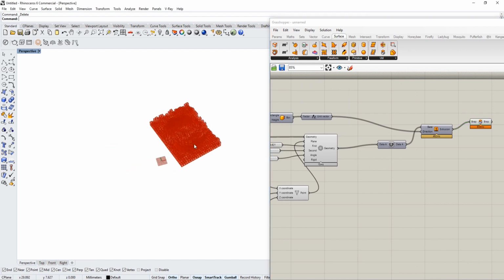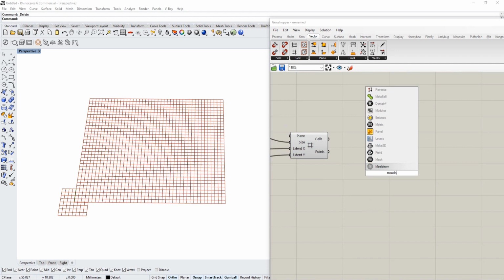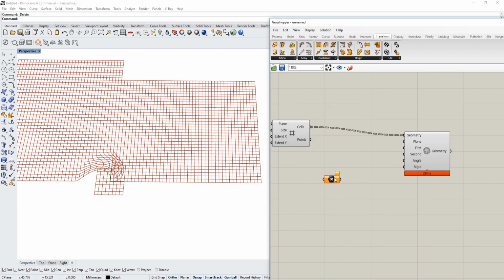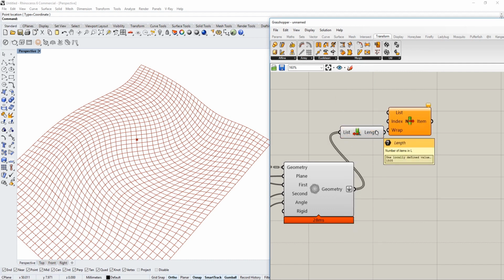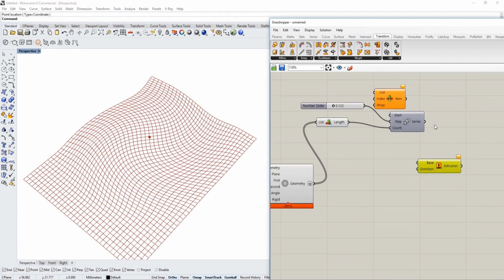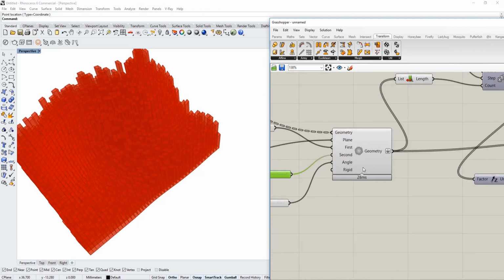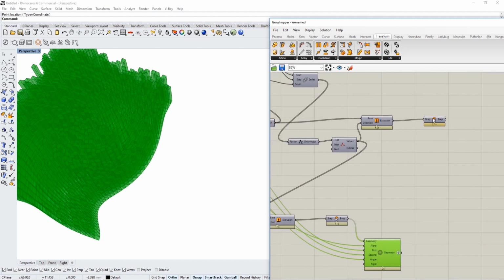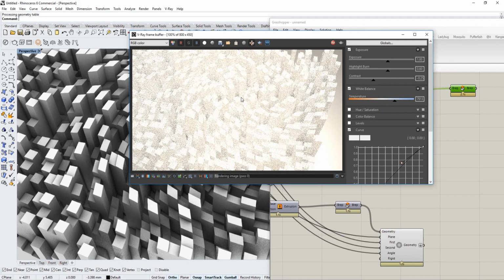Maelstrom function in Grasshopper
In this video, we are taking a look at the maelstrom function in grasshopper, which can help adding interesting building shapes, forms and urbanistic patterns. It is a rather simple script, but easy to learn when following this tutorial.